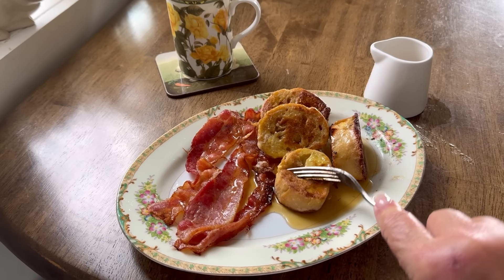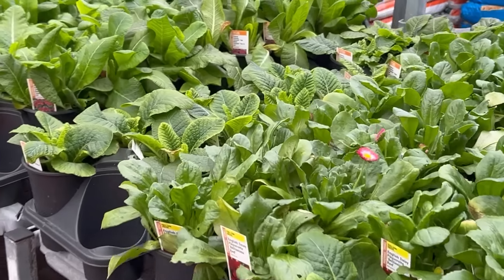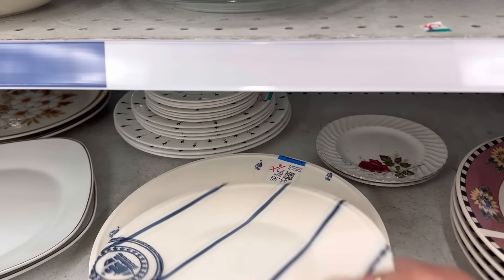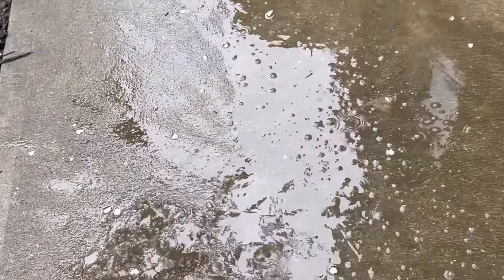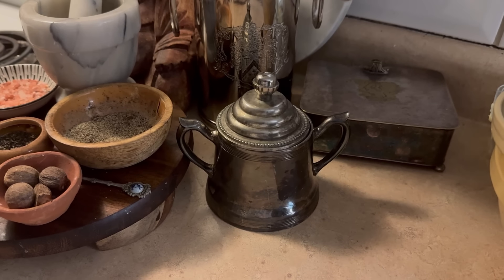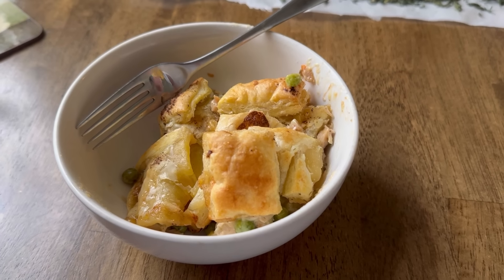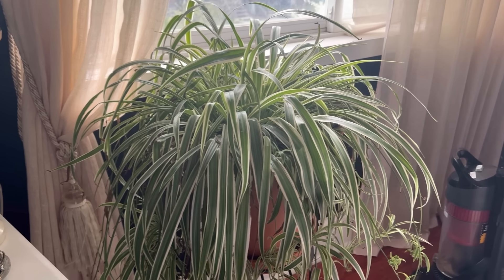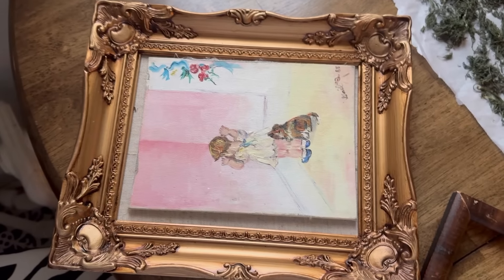Let’s Spend The Day Together .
Getting ready for summer have a lot of little projects I got a tidy up and put together as soon as the weather turns. I have a nice project. I’m doing for the garden. I’m so excited about it.

Pretty princess and sexy times always 🍃🌸

Loves Msma Brooke 🍃🌸🍃🌺